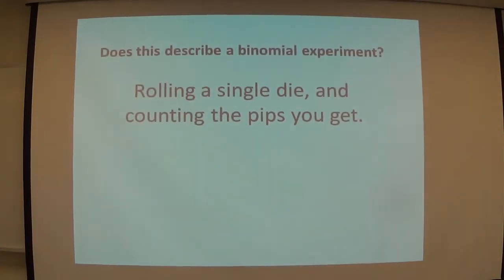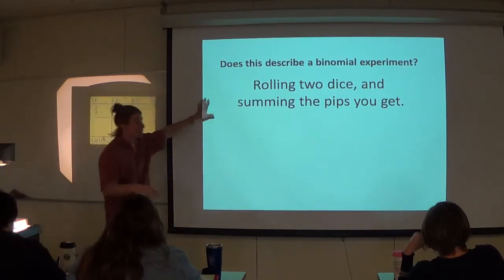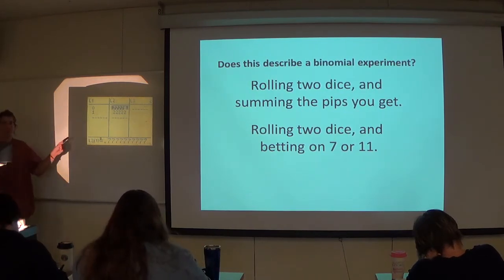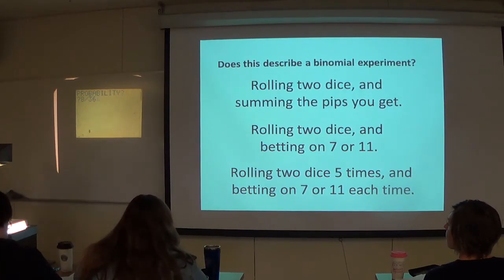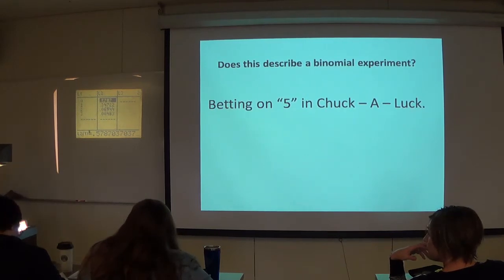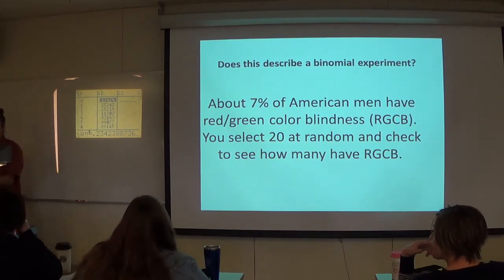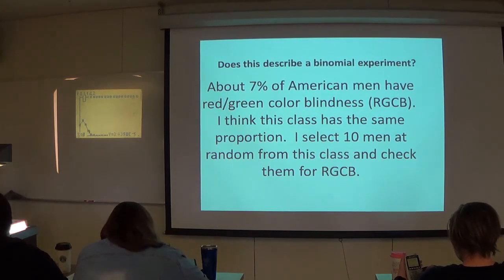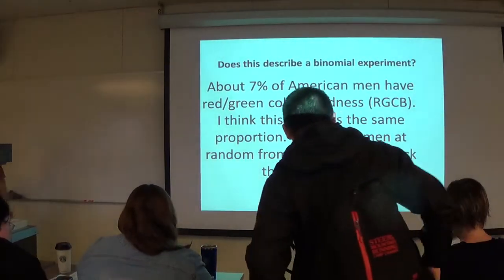11.20.13 (The Binomial Distribution)